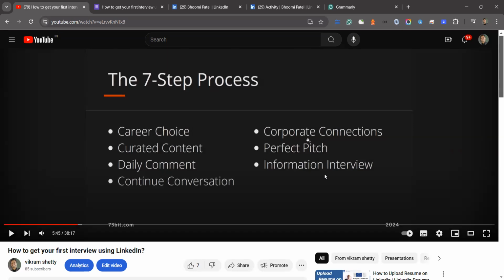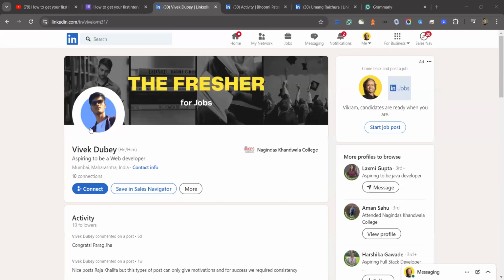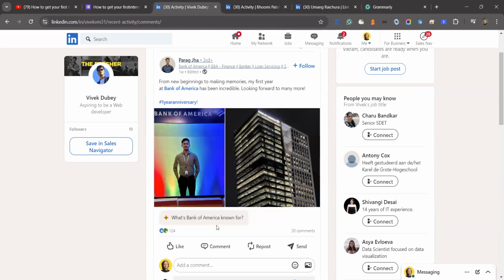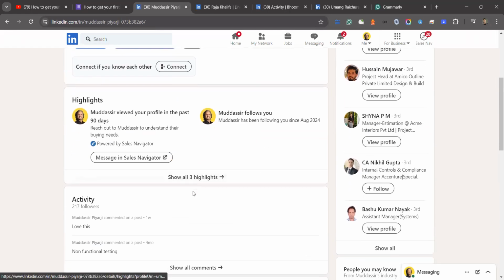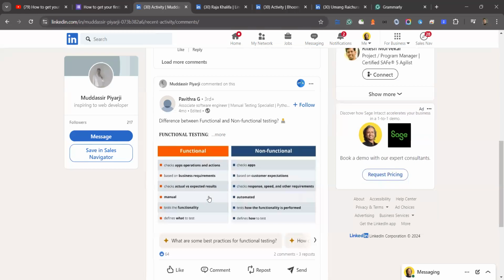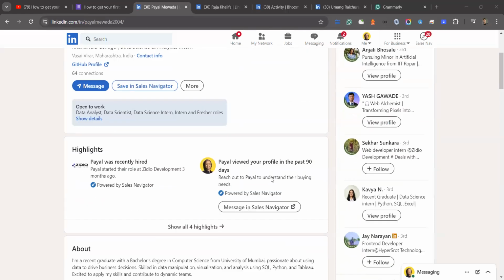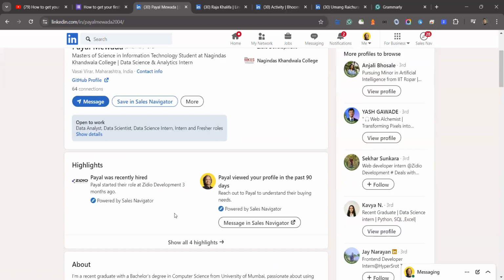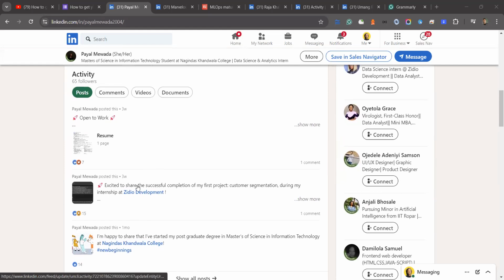First interview using LinkedIn Q&A 1